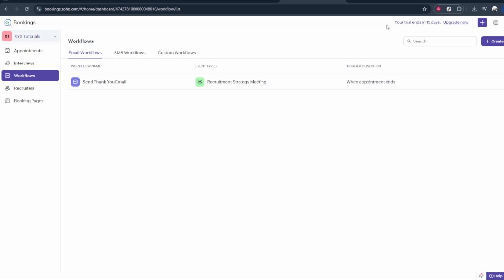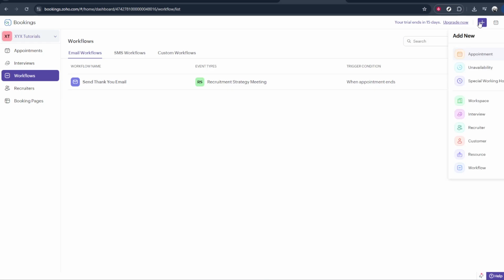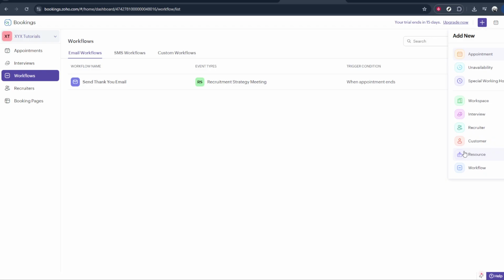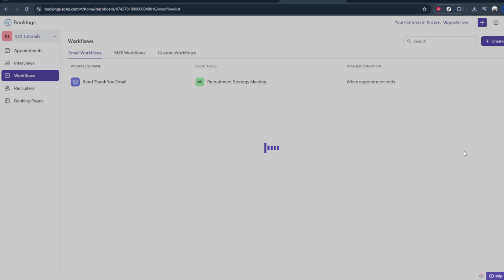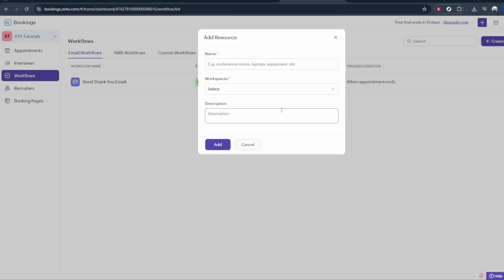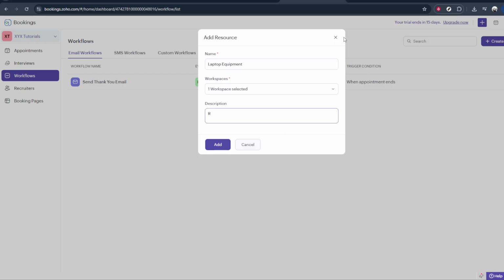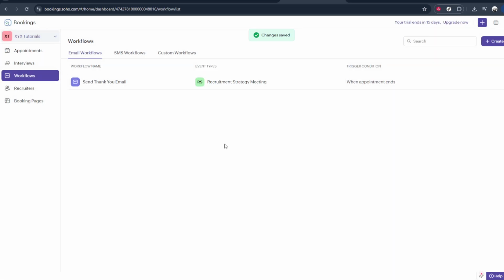How to Add a Resource in Zoho Campaign | Easy 2026 guide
In this video, you’ll learn how to add a resource in Zoho Campaigns so you can manage your marketing materials, templates, and assets efficiently. Follow along as I guide you step by step to organize and upload resources for smoother campaign management.